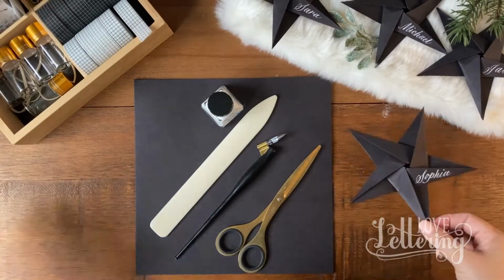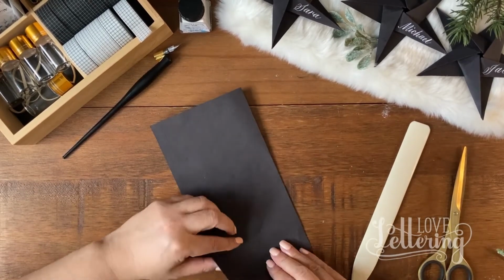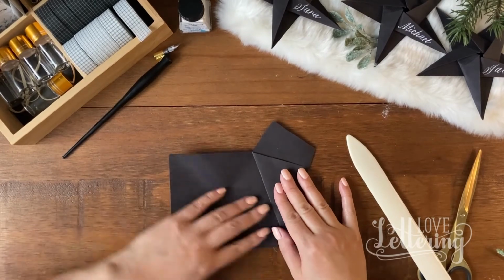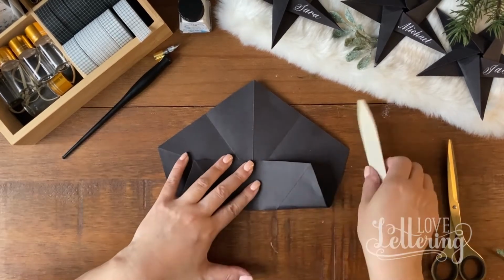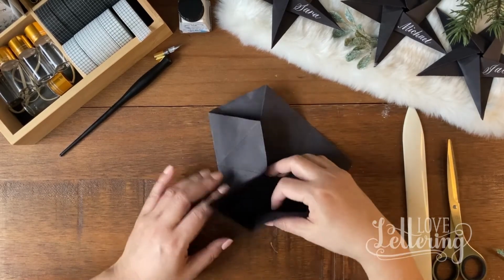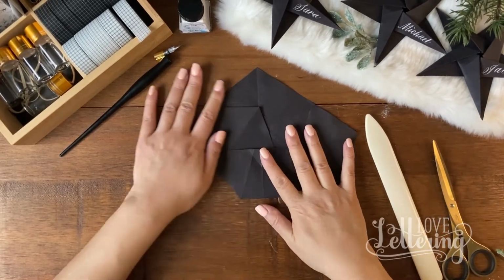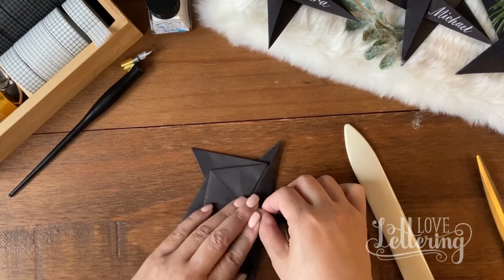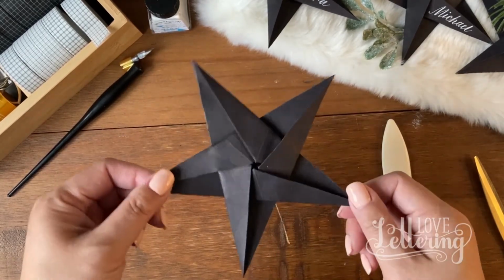Origami Star x Calligraphy Gift Tag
Create some magic for your presents with these origami star gift tags with calligraphy. Although I do love lettering, I have to admit the the origami is the STAR of the show literally and any type of lettering you add to it cannot dull its shine!

Let me know if you would like me to create more origami+calligraphy videos in the comments!

So have fun and please share with me on instagram if you make these!  You will find me:

Materials List:
Paper: any paper will do as long as its not too thick!  Even printer paper is ok!  Just make sure you cut it to a perfect square!

Bone Folder - For Crisp Folds

White Ink - For Lettering on Dark Papers

About The Lettering Lifestyle!
Hello!  I'm Doris and I've been lettering for over 25 years and now I want to share my love of lettering with you.

Free tools guide when you sign up, lettering worksheets, new products, sales and more!